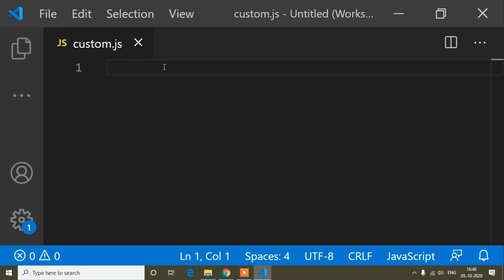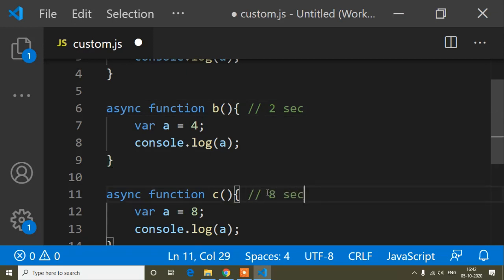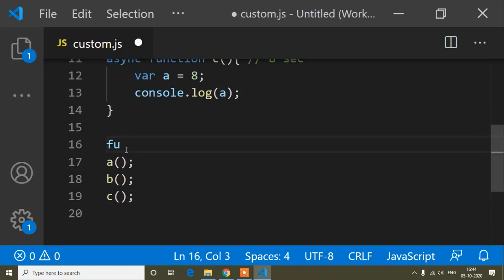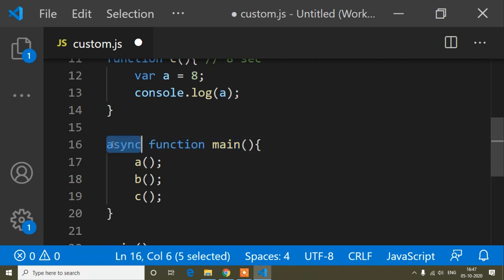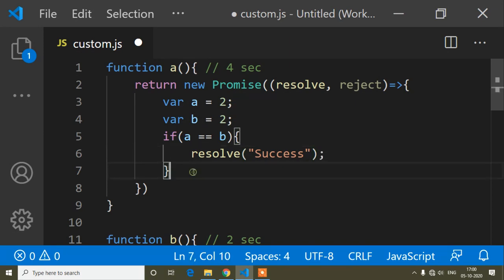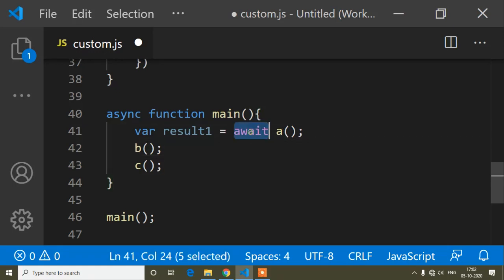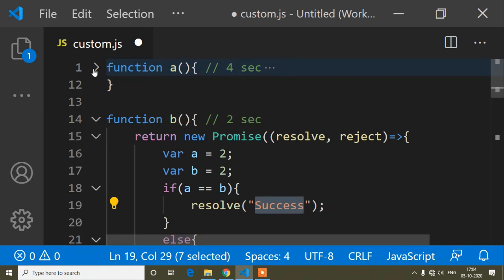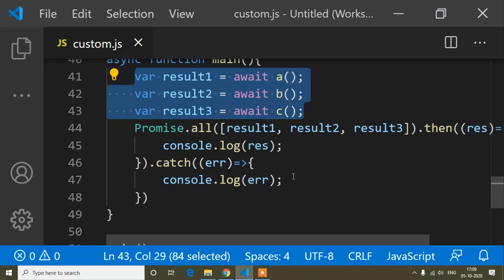Async await in javascript || async await example || Javascript Tutorial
This is javascript tutorial 19. In this video I've shown async await. Syntax of async await. Why use async await. How to use async await.